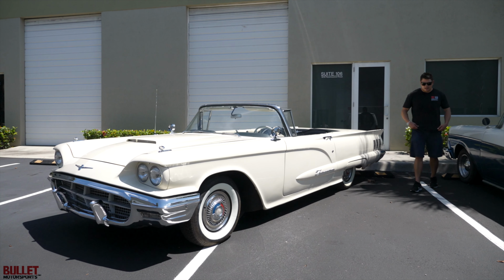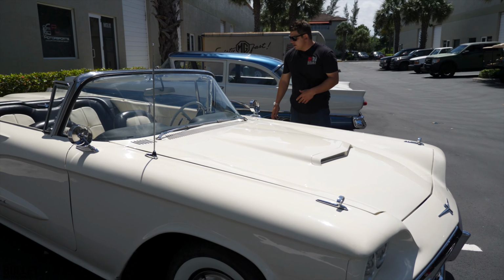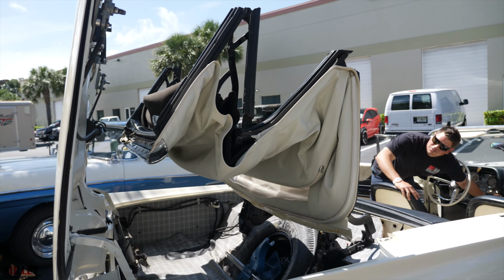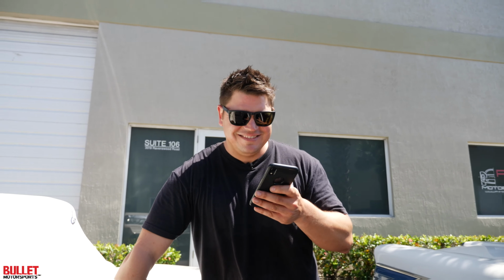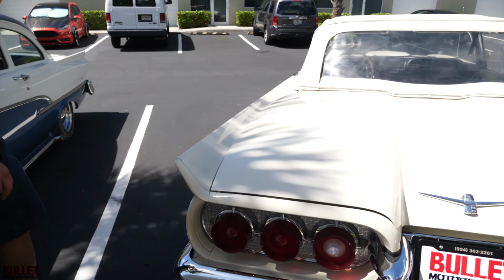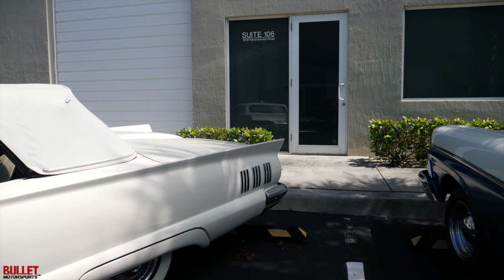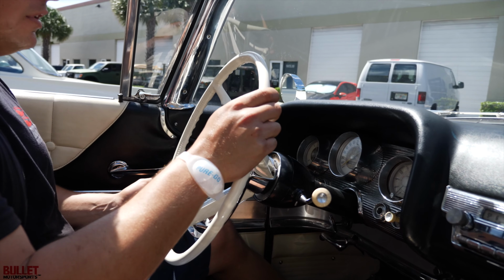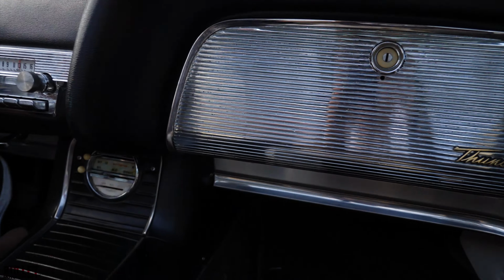Cruising In A 1960 Ford Thunderbird Convertible | REVIEW SERIES [4k]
Talk about a real Gem! This 1960 Ford Thunderbird is a fairly original! It has all the power options you would want such as power brakes, steering, windows, seats and top. It was acquired from a collection where it sat still for the past 4 years. Recent brake work and tune-up performed. Please watch the test drive and walk-around video. Convertible top works excellent thanks to Thunderbird Ranch!

I hope you enjoyed the video. If you liked it, please hit that thumbs-up button as it helps me out.  Any questions or comments, leave it in the comment section and I'll get back to you.